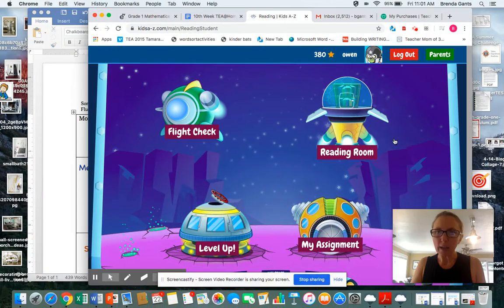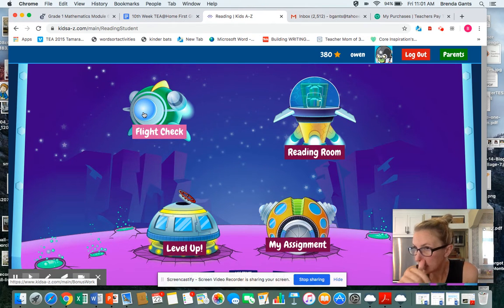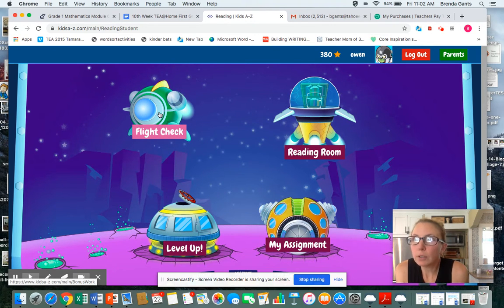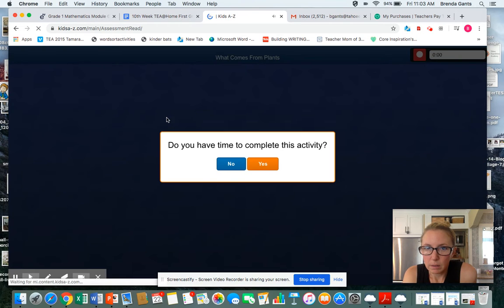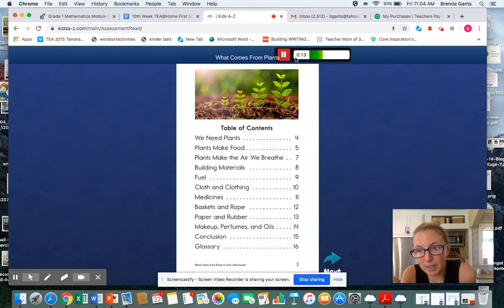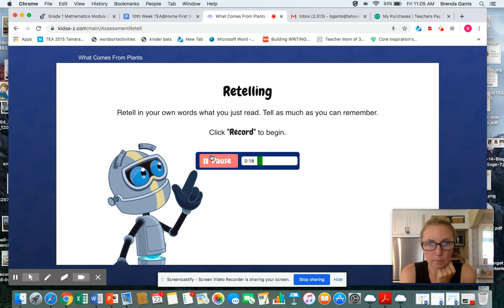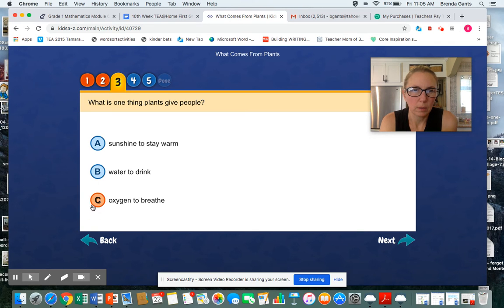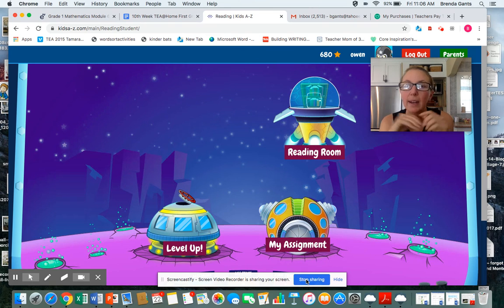Flight Check Reading 5 26